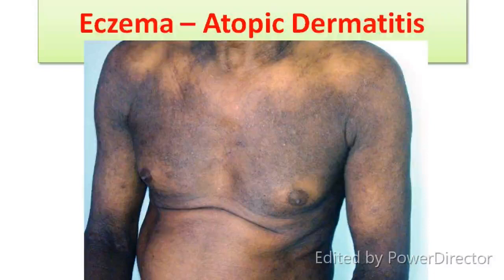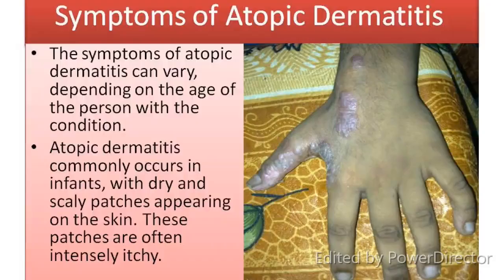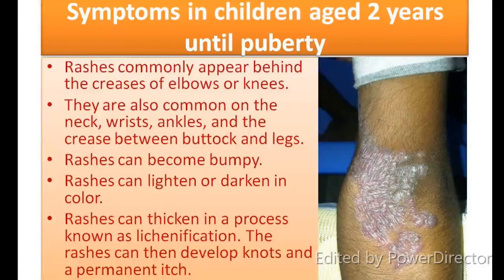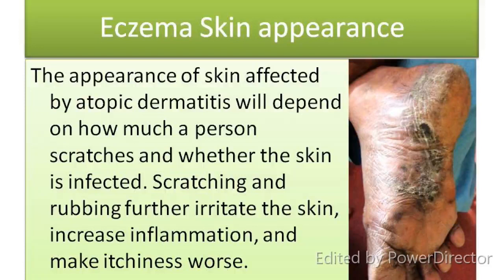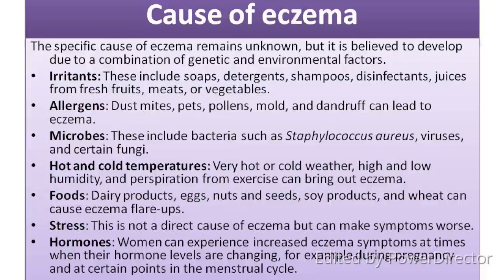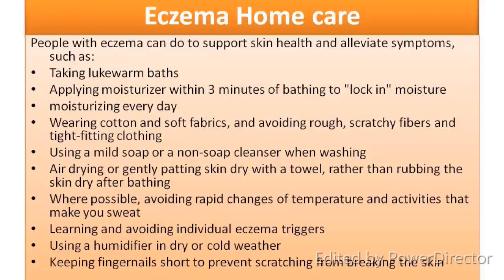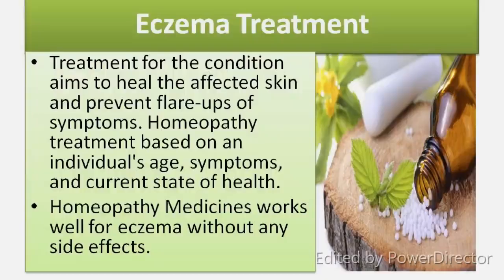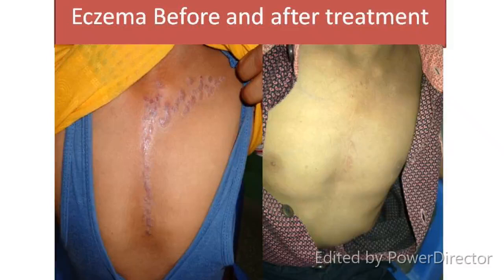Eczema - Atopic Dermatitis Homeopathy Treatment Chennai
Eczema – Atopic Dermatitis
Eczema is a disease in a form of dermatitis, or inflammation of the epidermis. These include dryness and recurring skin rashes that are characterized by one or more of these symptoms: redness, skin oedema (swelling), itching and dryness, crusting, flaking, blistering, cracking, oozing, or bleeding. Areas of temporary skin discoloration may appear and are sometimes due to healed lesions.

Causes of eczema
Doctors do not know the exact cause of eczema, but an abnormal function of the immune system is believed to be a factor.
Some forms of eczema can be triggered by substances that come in contact with the skin,  such as soaps, cosmetics, clothing, detergents, jewellery, or sweat.
Environmental allergens (substances that cause allergic reactions) may also cause outbreaks of eczema. Changes in temperature or humidity,
Even psychological stress, for some people lead to outbreaks of eczema.

Eczema Symptoms
Medical professionals sometimes refer to eczema as “the itch that rashes.”
Usually the first symptom of eczema is intense itching.
The rash appears later. It is patchy and starts out as flaky or scaly dry skin on top of reddened, inflamed skin.
The rash itches or burns.
If it is scratched, it may ooze and become crusty, especially in young children.
In adults, the patches are more likely to be brownish, scaly, and thickened.
Some people develop red bumps or clear fluid-filled bumps that look “bubbly” and, when scratched, add wetness to the overall appearance.
Painful cracks can develop over time.
The rash can be located anywhere on the body but is most often found on the face and on the arms and legs, particularly in creases and on hands and feet. This pattern makes sense because the face and extremities are in contact with external agents more than any other part of the body.
The itching may be so intense that it interferes with sleep.

Homeopathy Treatment for eczema
Treatment can vary depending on the appearance of the lesions. “Weeping” lesions, dry scaly lesions, or chronic dry, thickened lesions are each treated differently. Symptomatic Homeopathic medicines act well in all type of eczema without any side effect.

Vivekanantha Clinic Doctors treats many cases of  Atopic Dermatitis, Eczema, Karappan noi,  with successful results. Many patients get relief after taking treatment from  Vivekanantha Clinic.  You can meet the Doctors at Vivekanantha Homeopathy Clinic, Velachery, Chennai 42.

Vivekanantha Clinic Consultation Champers
at
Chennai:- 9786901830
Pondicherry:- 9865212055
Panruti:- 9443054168